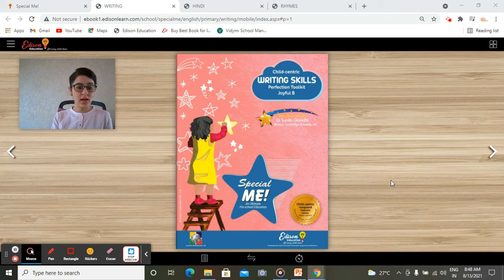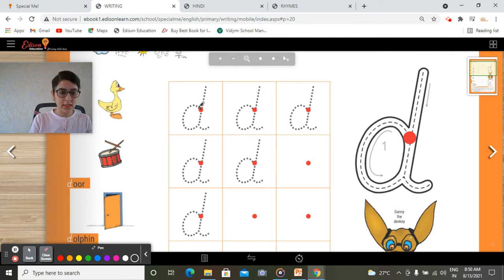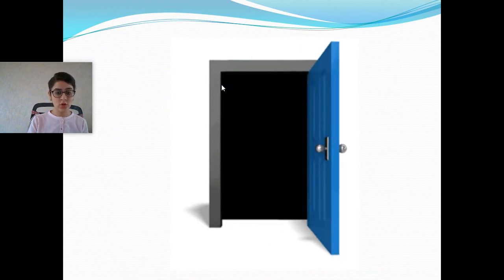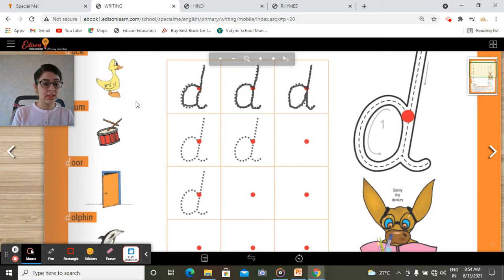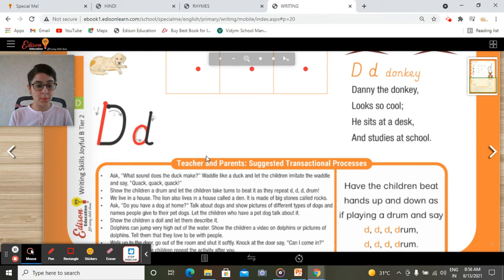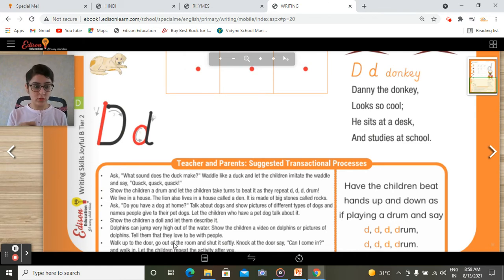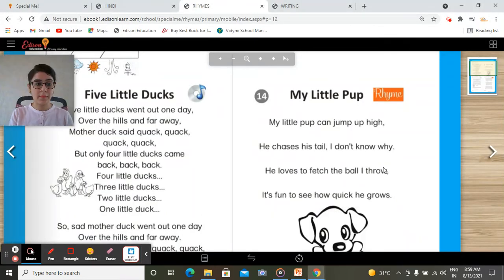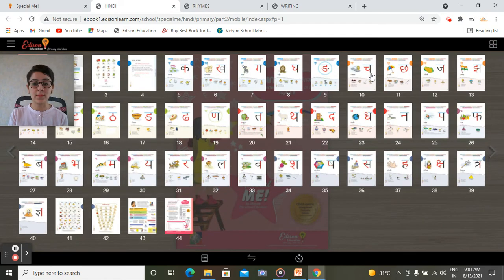Session-58,Part-A, Nursery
Rhyme time- My little pup, Writing skills- Tracing of letter d, recognition of objects related to letter d. Activities related to letter d. New vyanjan in hindi, ch and its objects.